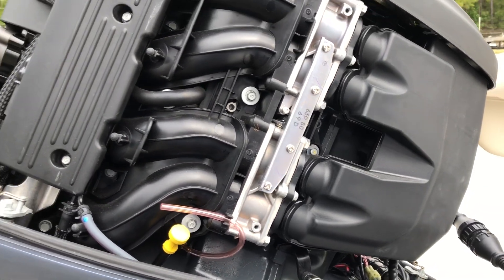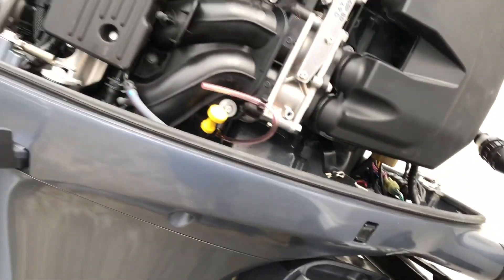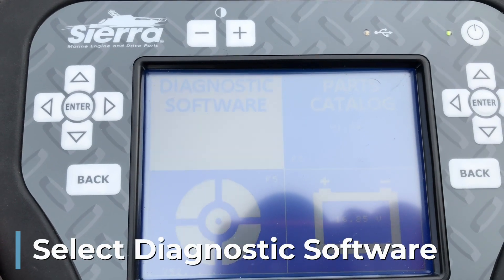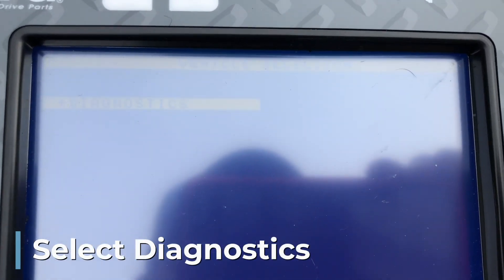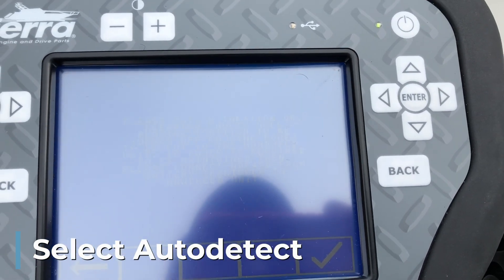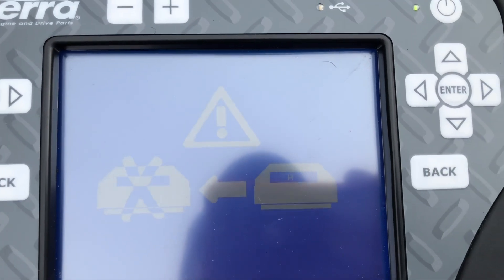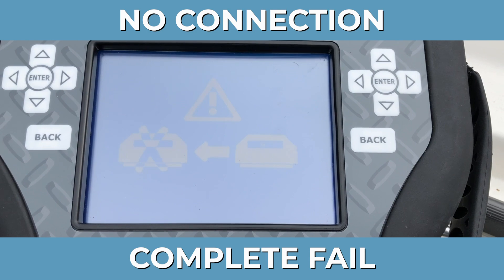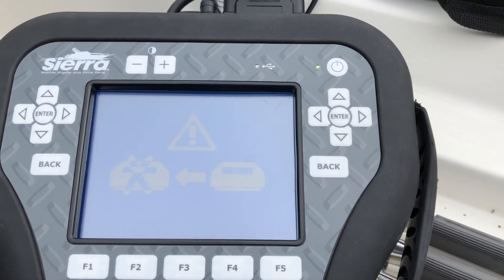Sierra STATS Failing on 2016 Yamaha Outboard Engine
The Sierra STATS is a popular marine tool, but it shouldn't be. The technology is old, and it won't connect to a lot of different engines. Here we show you how it fails to connect on a 2016 Yamaha Outboard Engine.